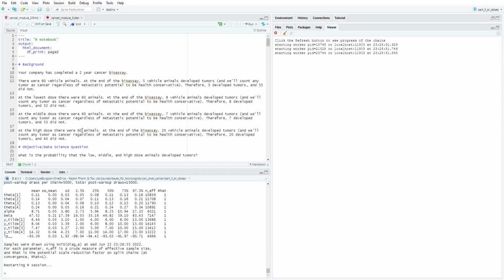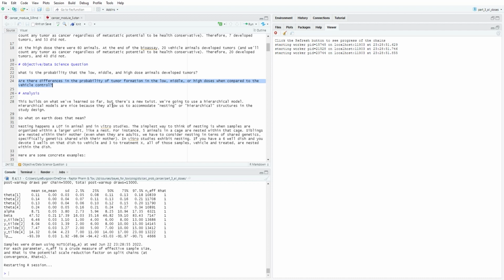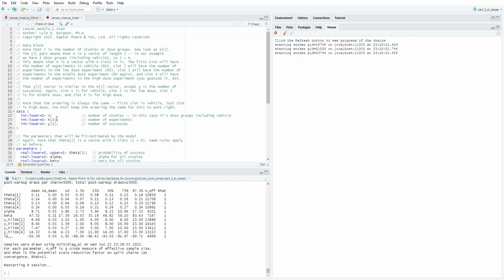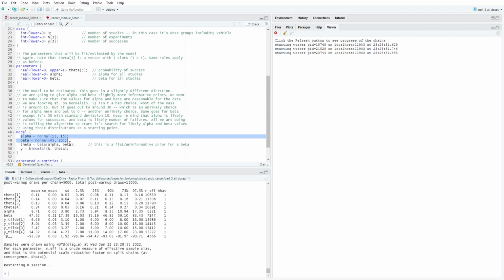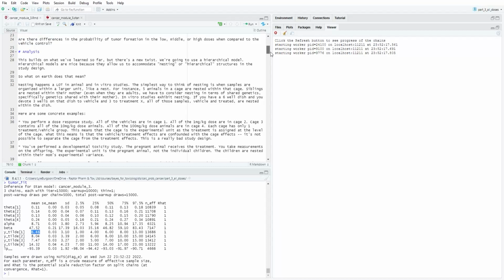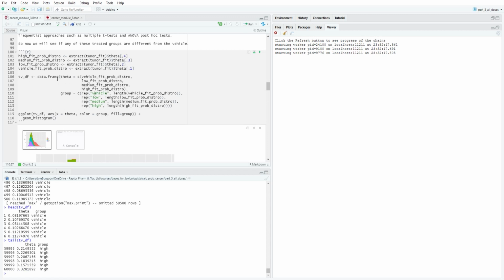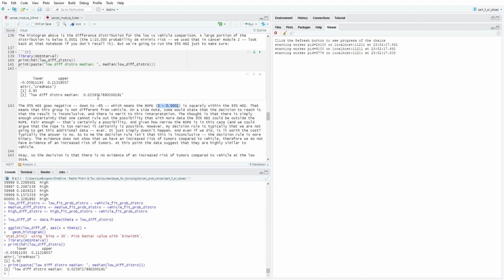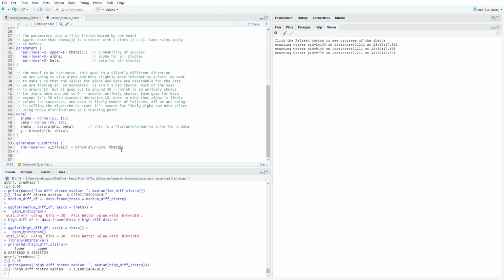What is the Probability of Cancer Given Exposure -- Part 3 -- Dose Response!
Here we go -- it's dose response time! You've seen how we analyze the vehicle. You've seen how we handle a single dose. Now it's dose-response time!